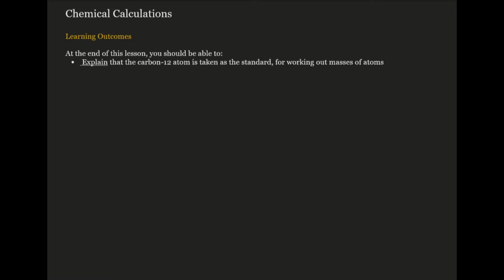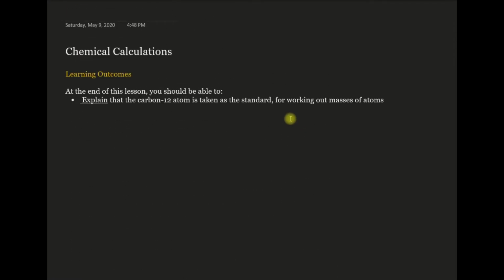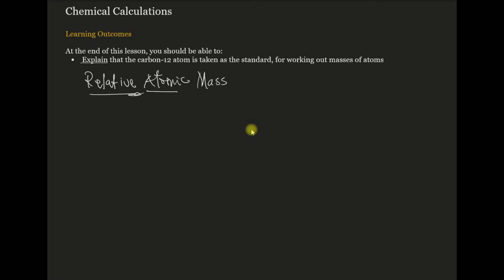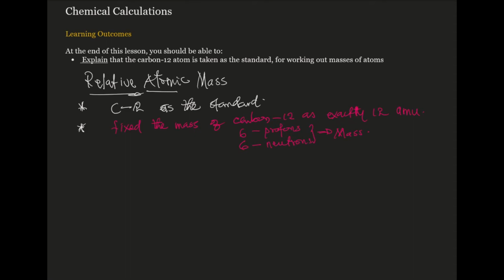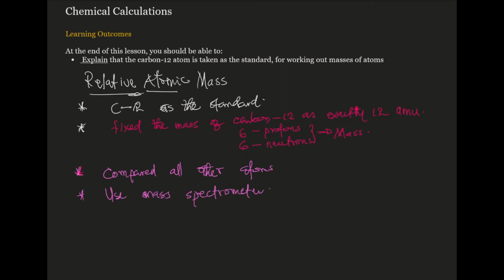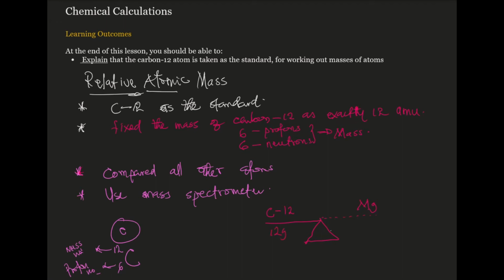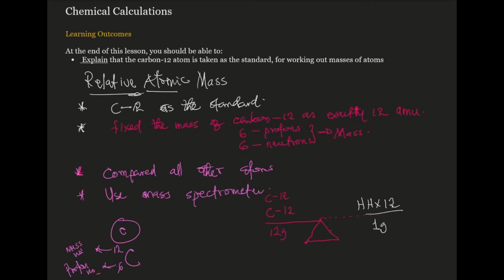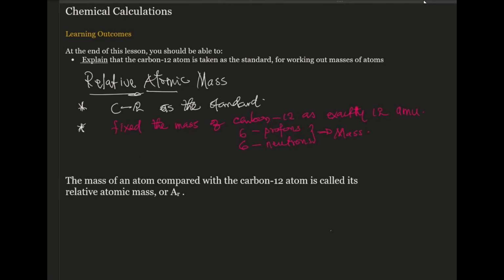chemical calculation 1